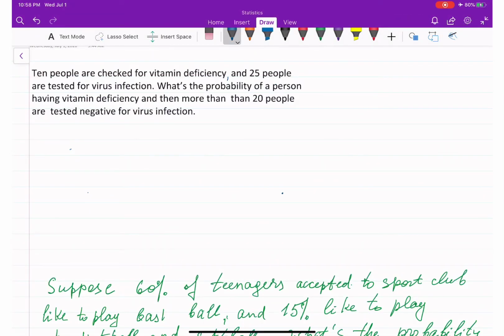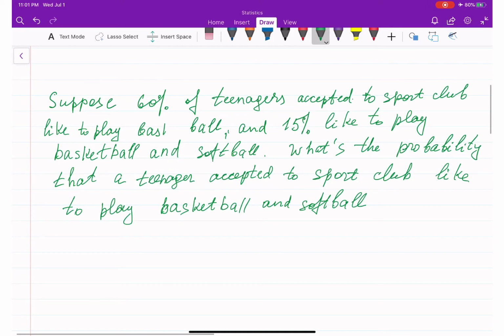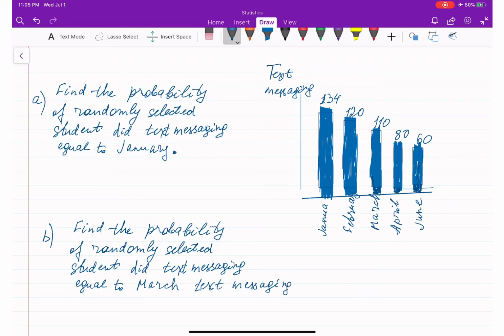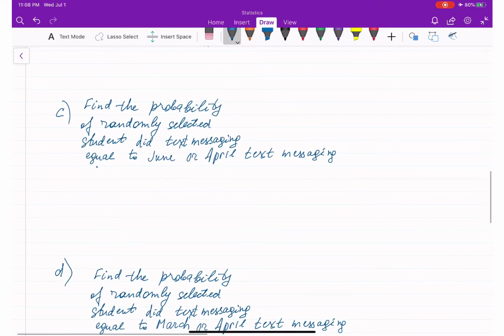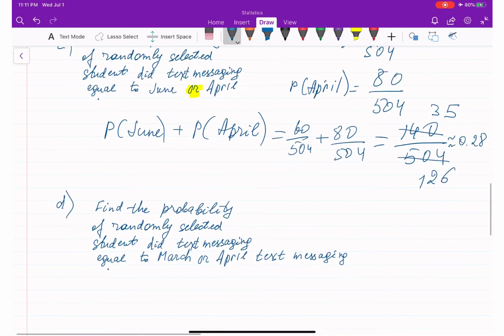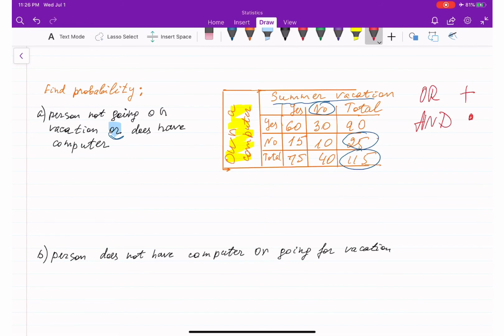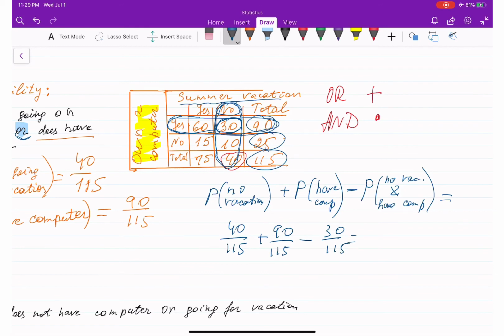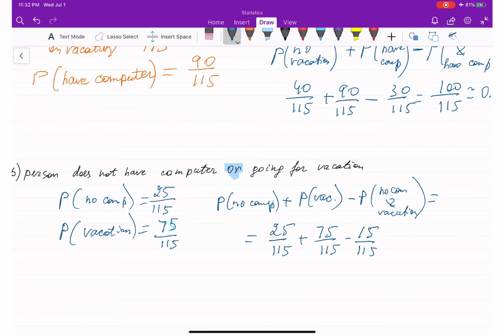Propability problems solving